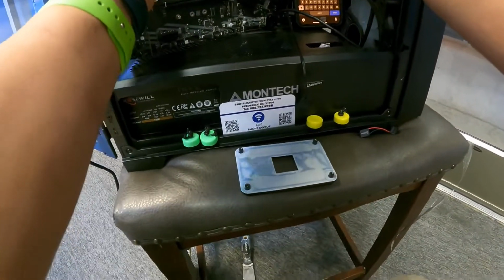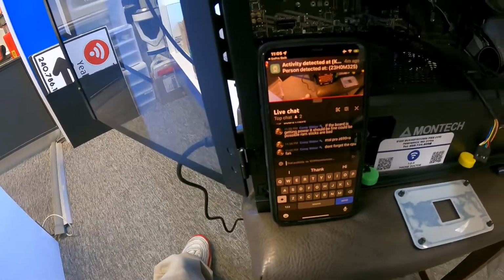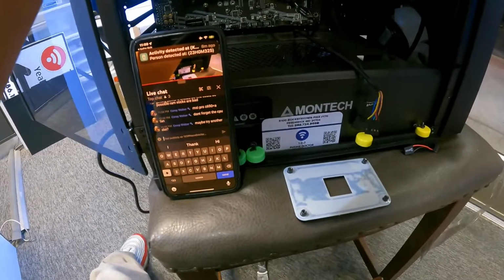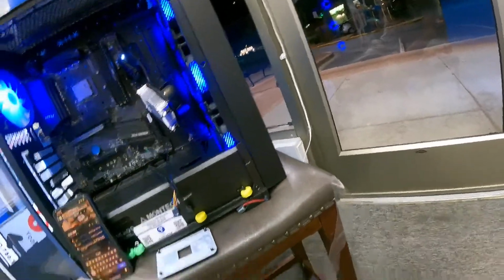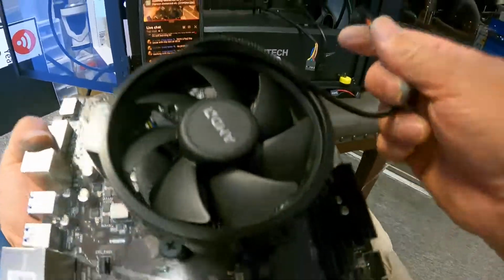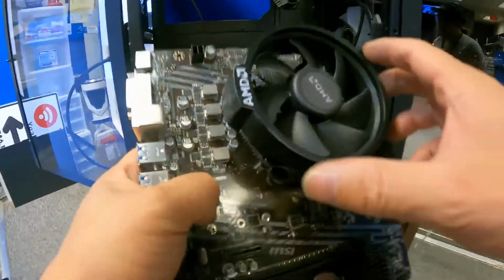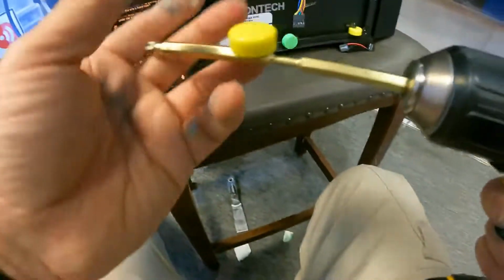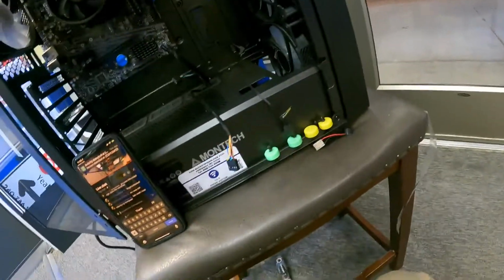Amd ryzen 3100 ‘Pooter troubleshooter: thermal pasting’ fixin’ Cpu light solid white error msi 🧐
Computer won’t post to bios